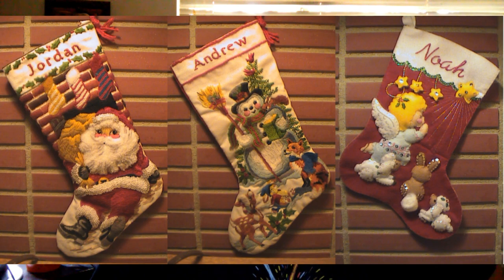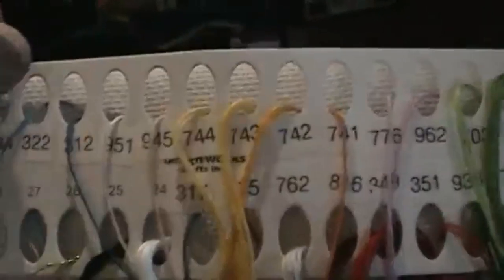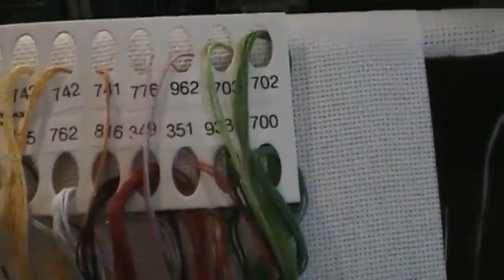Counted Cross Stitch Christmas Stocking